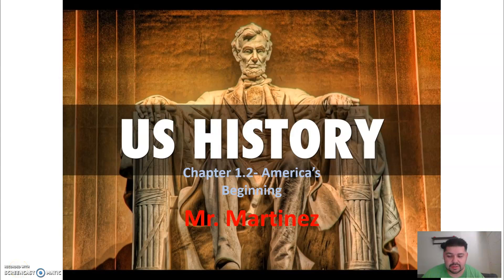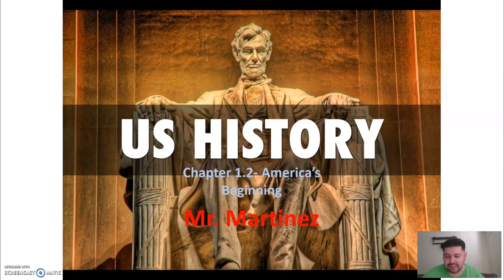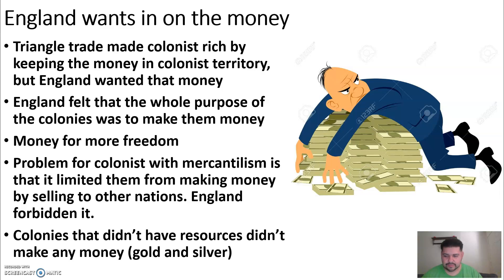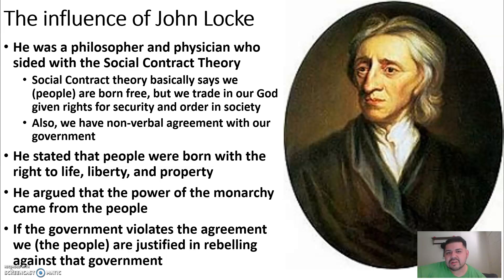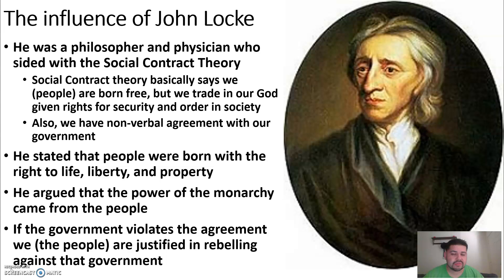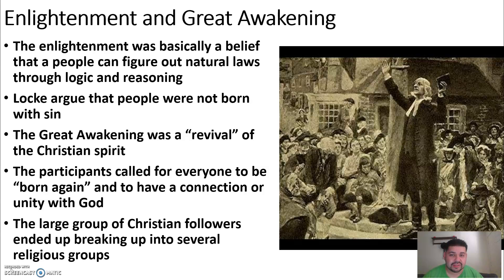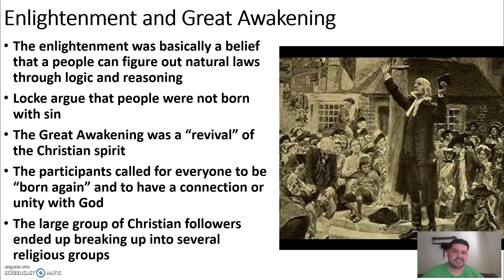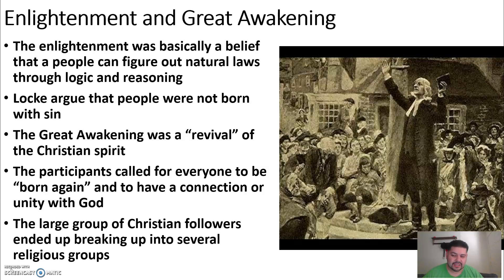U.S. History Chapter 1.2 Part 1 2019CM